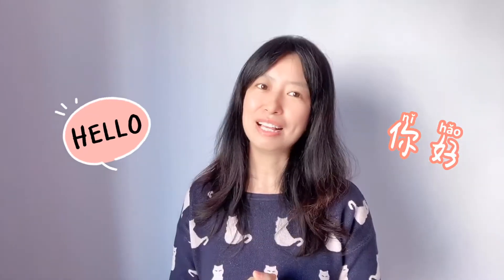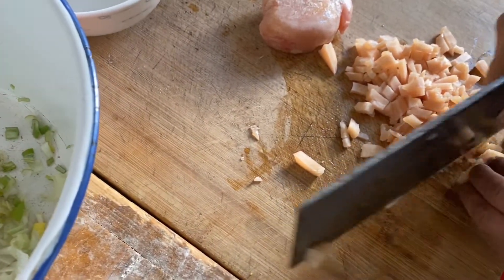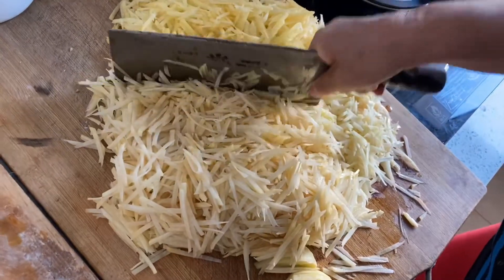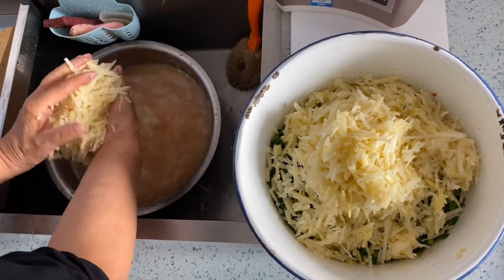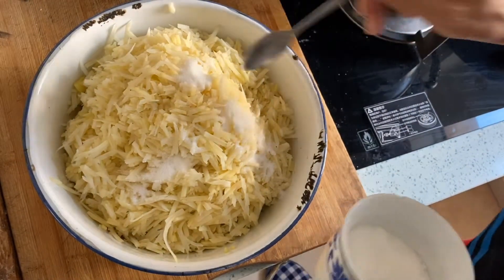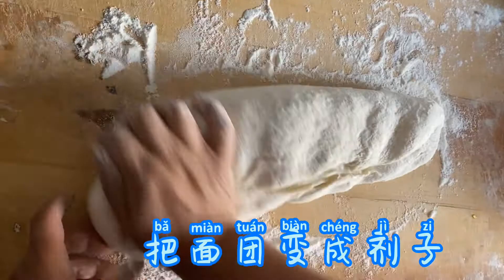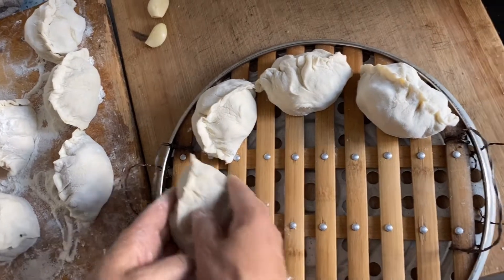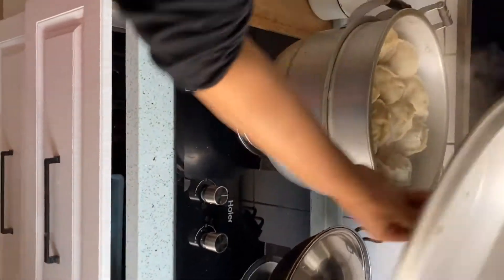HOW TO MAKE POTATO STREAMED DUMPLINGS? | COOK WITH Rosemary Ep01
Haha, Yesterday we don't have electricity in the day time. My mom said that why should we make Potato Dumplings, then I shooted all the clips with my cell phone and editing it also with my cell phone for the first time for long video.

Wish you have a nice day.

Tomorrow I will take my mom for a gap year trip!